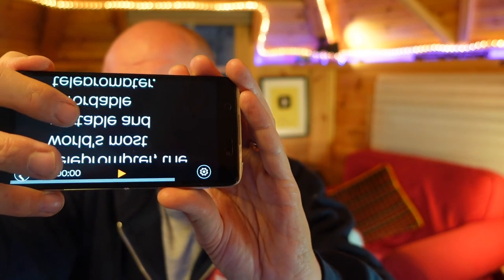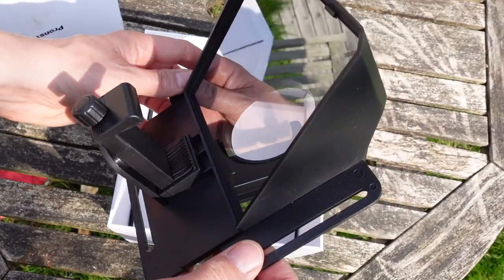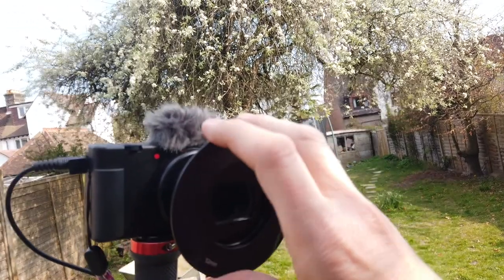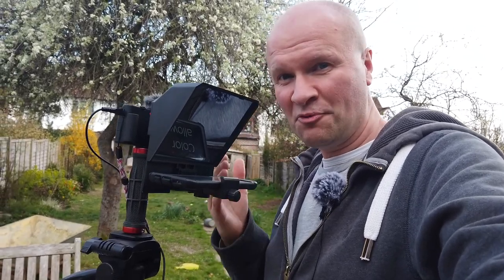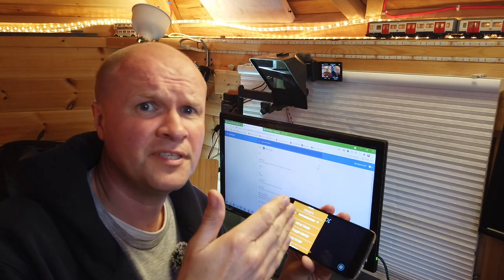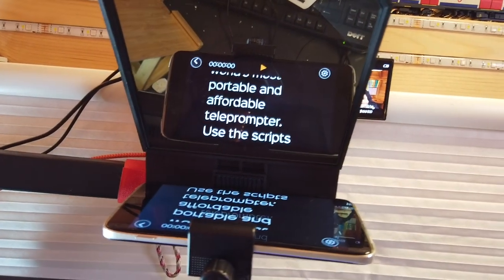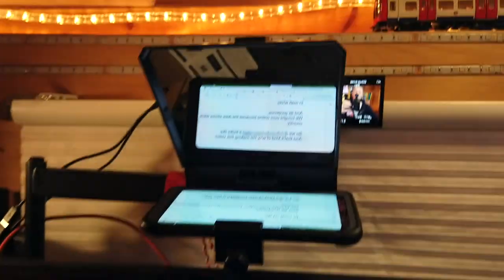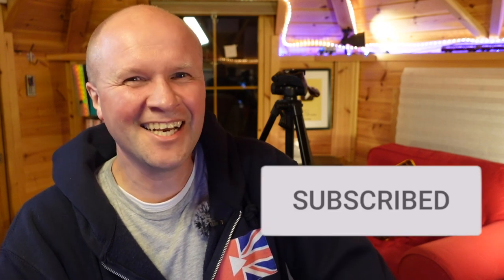BEST MINI BUDGET TELEPROMPTER? Ambitful + Parrot app autocue for Sony ZV1 camera and Zoom! REVIEW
SONY ZV1 JJC LENS RING ADAPTER

SONY ZV-1 CAMERA LENS ADAPTER - or for CANON G7X MKII OR MKIII

What is the best budget mini autocue under $100 and does it work with the Sony ZV1 camera, the Parrot teleprompter app AND Zoom calls?
This is my review and unboxing of the Ambitful or Pronstoor mini teleprompter, a budget prompter under $60. My challenge is can I fix a teleprompter to a Sony ZV1 camera (or something like a Canon G7X Mk ii or mark 3)?

I show you how I've set up my teleprompter, and use the Parrot teleprompter app to put words on the screen with the remote control included.

0:00 Best teleprompter for Sony ZV1 camera and Zoom? Ambitful mini budget prompter + Parrot app! REVIEW
0:53 Unboxing a Pronstoor or Ambitful mini teleprompter, with tripod thread, phone holder, cold shoe mount, lens mounting ring for DSLR or smartphone and remote control.
1:59 How to mount a mini teleprompter onto a Sony ZV1 camera lens (also works with Canon G7X Mark 2 or Mk iii)
3:31 Parrot teleprompter app: how does a prompter or autocue work?
Ambitful teleprompter test and review
6:30 Using Chrome Remote Desktop and Mirror Page App to reverse image a computer screen onto the autocue.
7:22 How to send a Zoom call in front of my camera to have a Zoom meeting in my eyeline so that I can look at the camera during the call

CHROME REMOTE DESKTOP (Android) - to mirror a PC or mac screen on a phone screen

Shot on SONY ZV-1, BUY ONE HERE:
MY FAVOURITE TRIPOD HAND GRIP
Boya BY-M1 CLIP-ON LAVALIER MICROPHONE